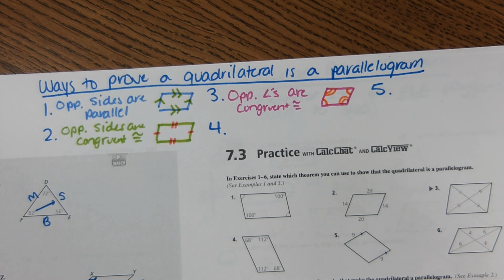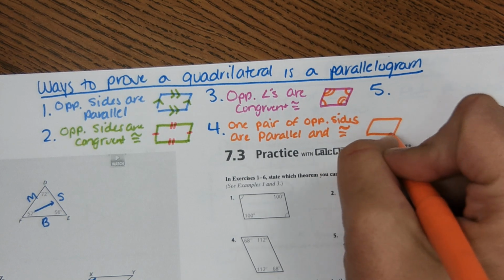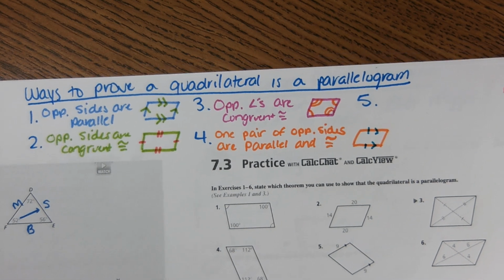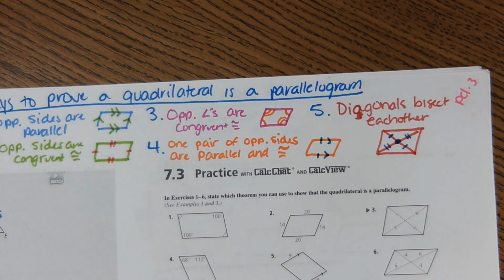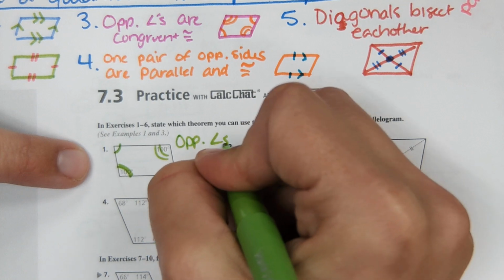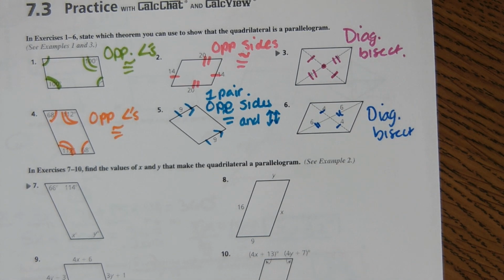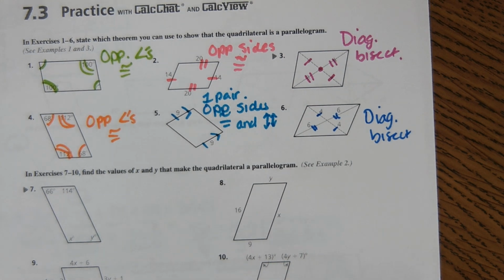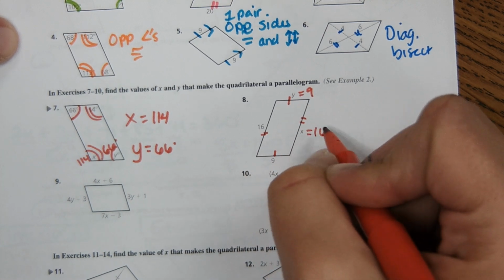7.3 Practice Pg. 593 EXPLAINED| Properties of Parallelograms| Big Ideas Textbook| Florida BEST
7.3 Practice Pg. 593 EXPLAINED| Properties of Parallelograms| Big Ideas Textbook| Florida BEST Standards| High School Geometry